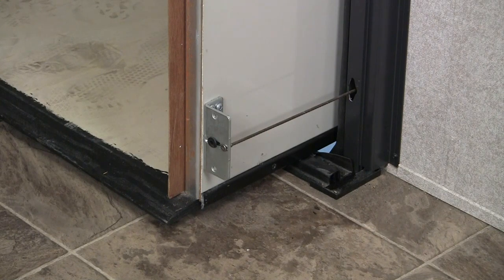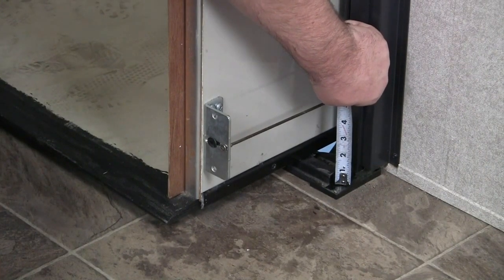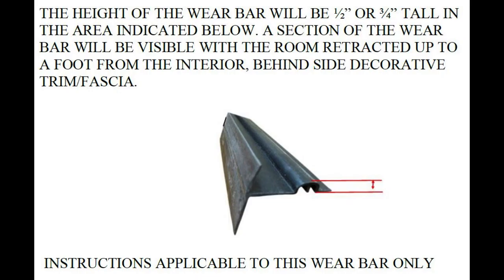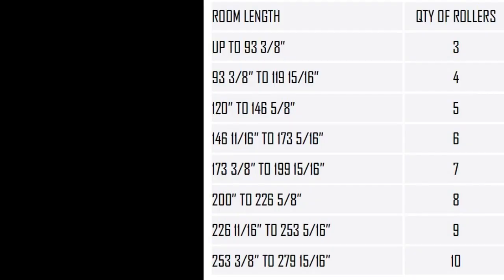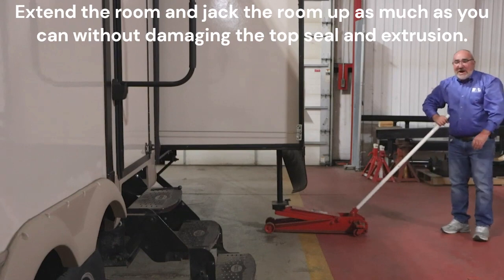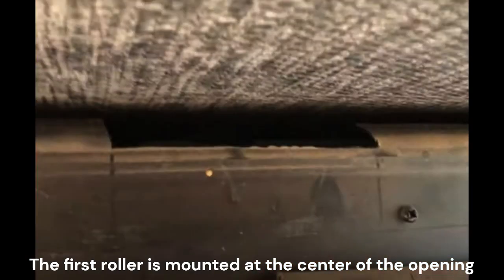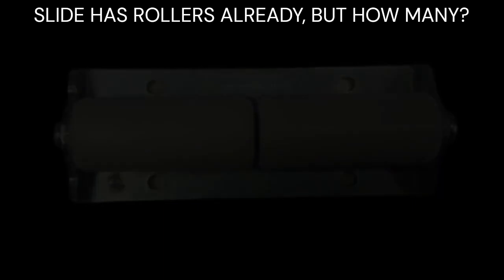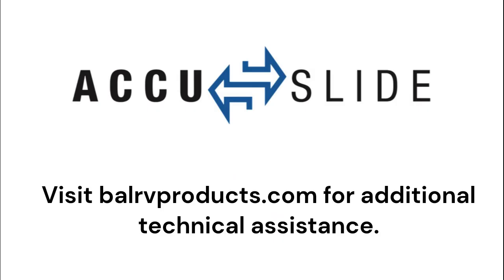ACCU Slide Struggling to Operate or Skips Non Flush Floor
These repair instructions apply to 2018 and earlier built cable operated slide-outs that include the wear bar specifically indicated in this video. These instructions do not apply to the flush floor slides that have a pan under the slide-out room with a roller at each end.